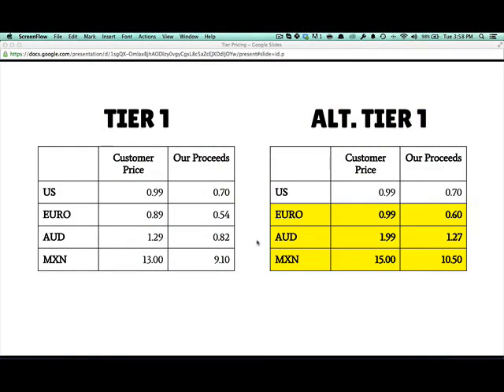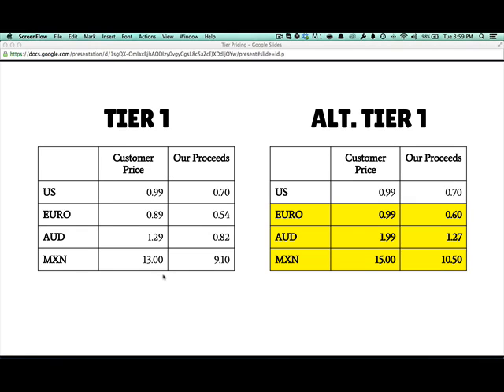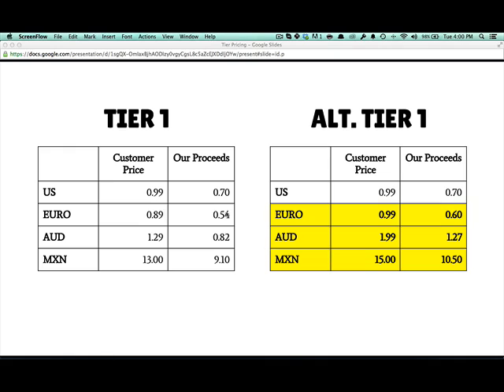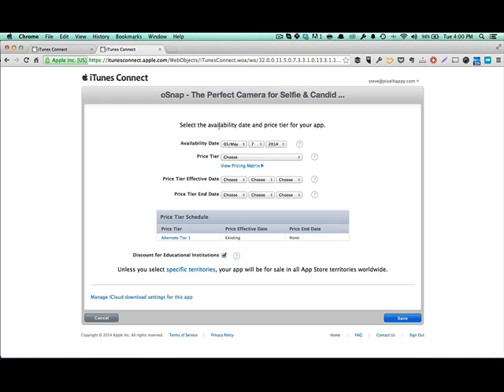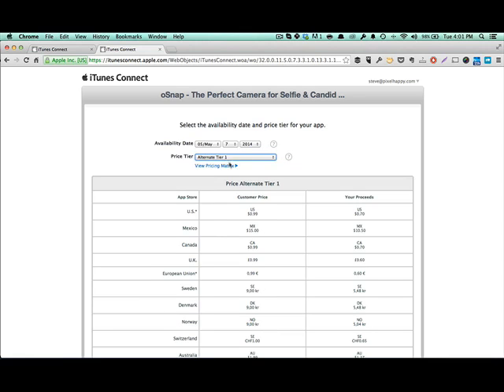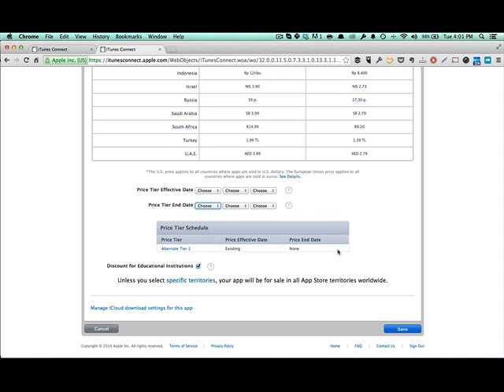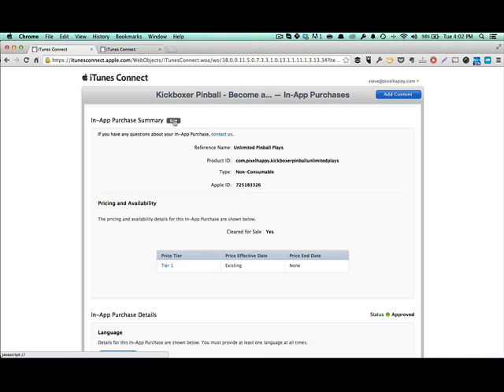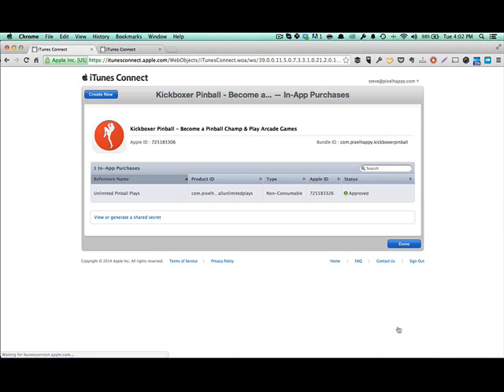The 5 Second Tip That Can Instantly Increase App Revenues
Double Your Downloads Using App Store Optimization (ASO)
Learn the ASO process that I used to increase downloads for my paid app by 277%. Plus 2 tools to find golden keywords.